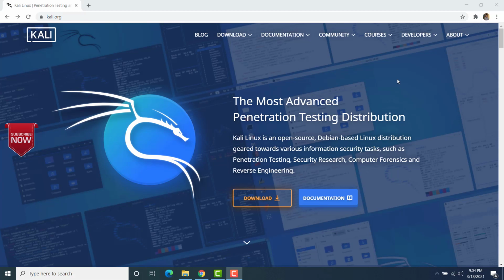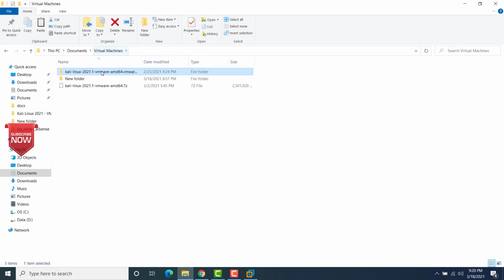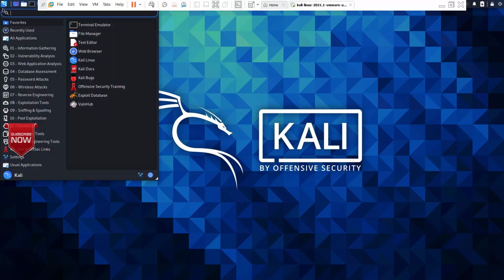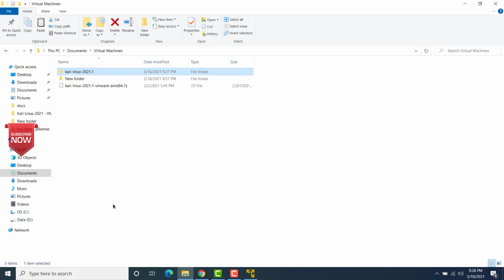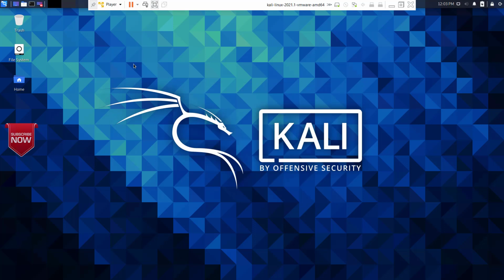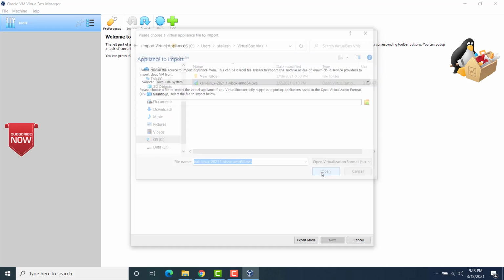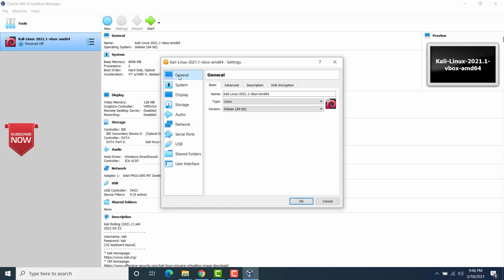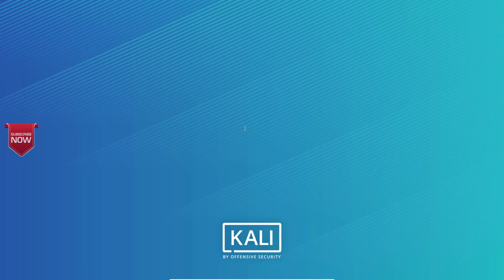Install Kali Linux 2021 in 5 Minutes using VMware 16 and VirtualBox 6 images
In this video we will setup Kali Linux 2021 in 5 Minutes in VMware Workstation Pro 16, VMware Player 16 and Virtual Box 6.

There is no installation required and good for people who want to get started with Kali Linux Quickly.

00:00 Download Kali Linux 2021 Images for VMware and VirtualBox
01:53 Setup Kali Linux 2021 in VMware Workstation Pro 16
09:38 Setup Kali Linux 2021 in VMware Player 16
14:50 Setup Kali Linux 2021 in VirtualBox 6